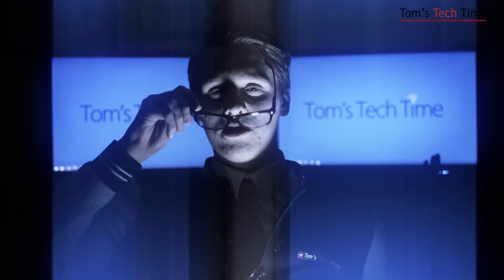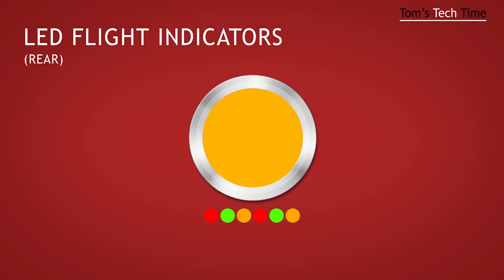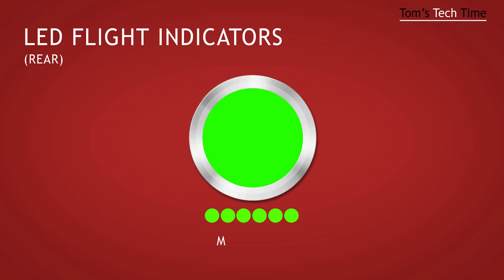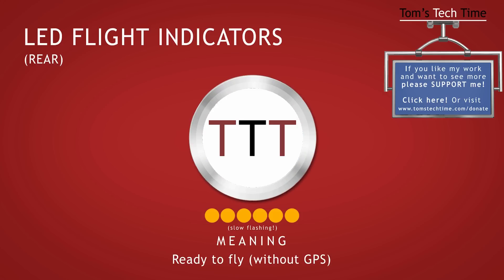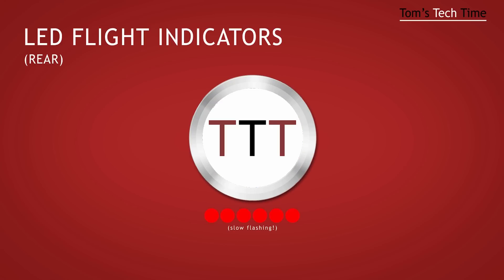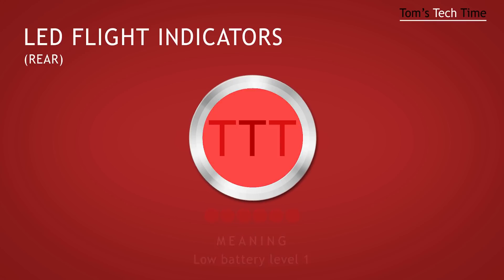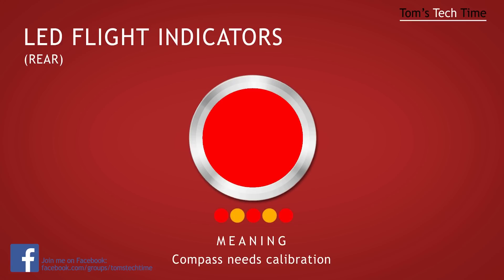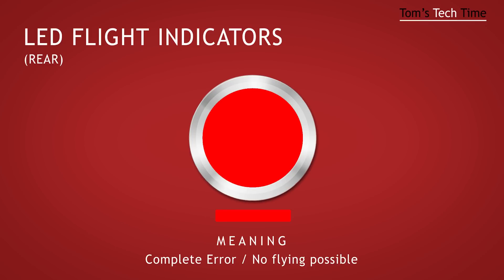DJI Basics | Phantom 2 LED Indicator | COMPLETE OVERVIEW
tomstechtime.com | Within this short Tutorial I demonstrate, what the various flashing of your DJI Phantom 2 quadcopter means.

Please show your SUPPORT too

Join me on Facebook: Tom's Tech Time - Copterforum